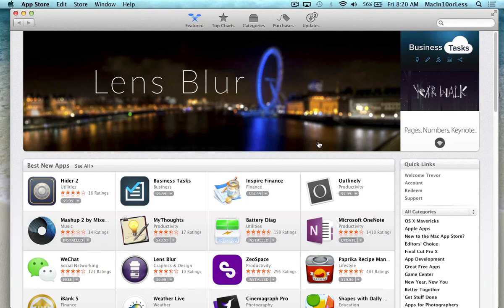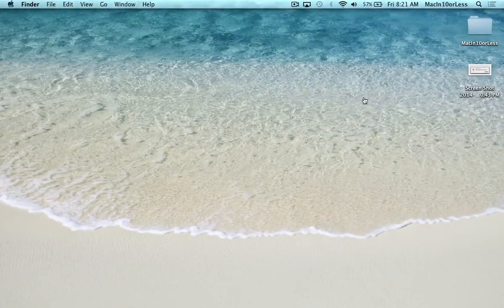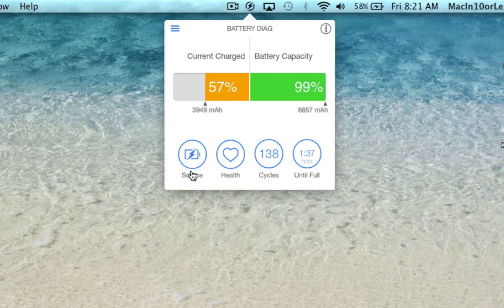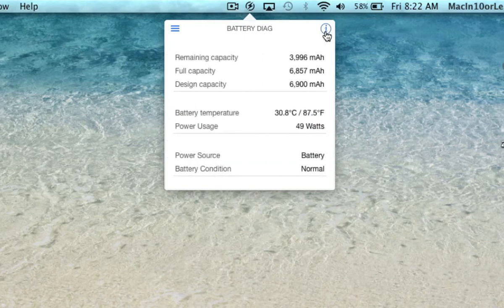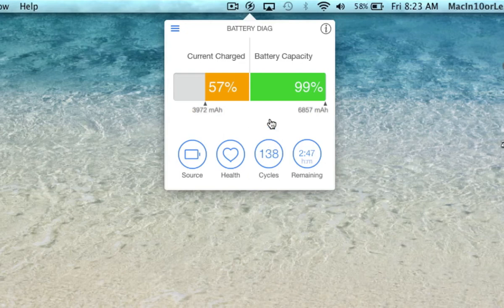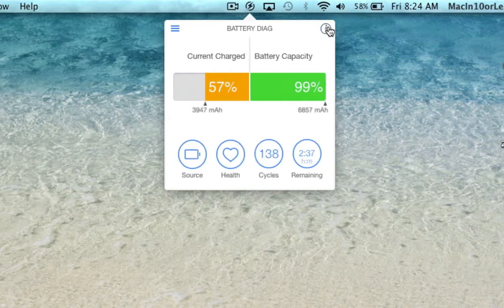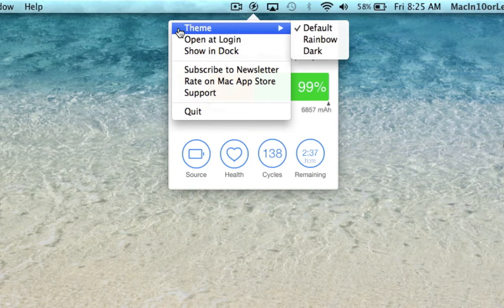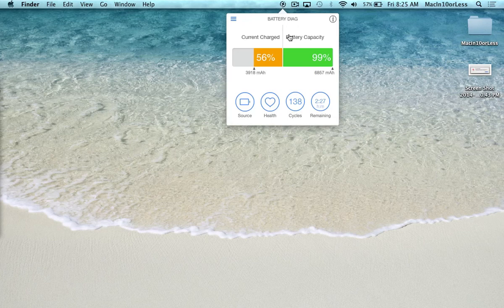Battery Diag App Review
Battery Diag is an application for Mac users that allows you to monitor the statues of your battery. Free for a limited time in the app store.